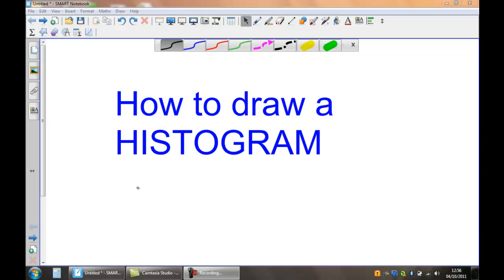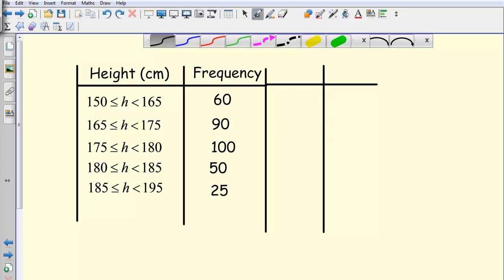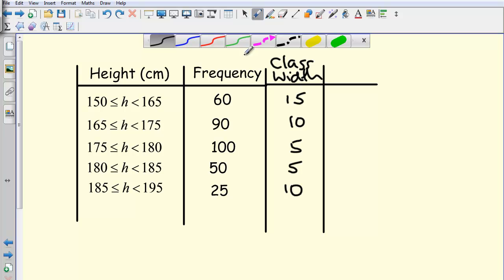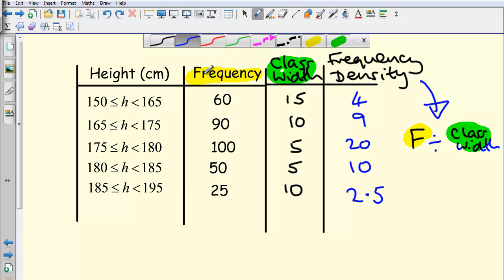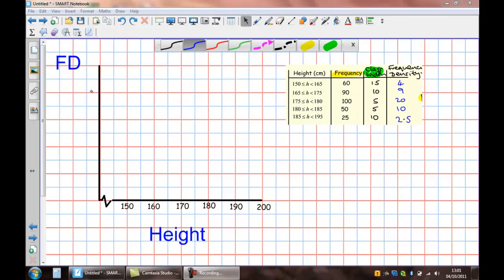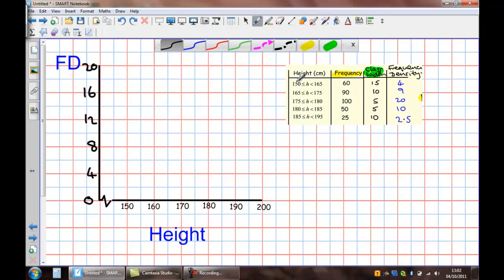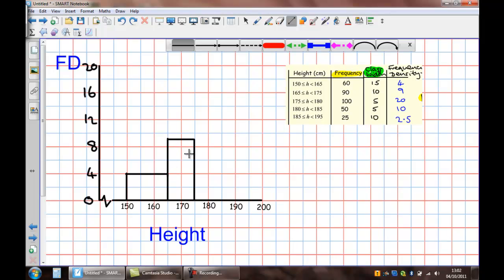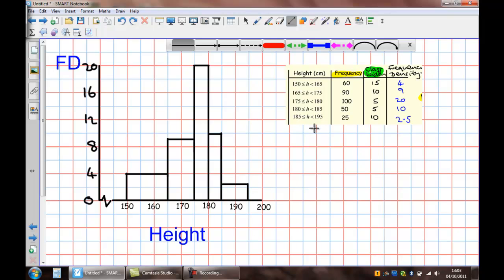How to draw a Histogram